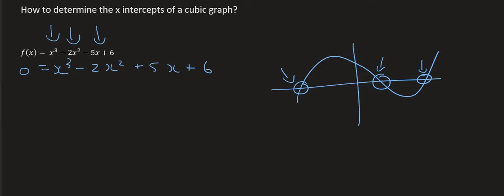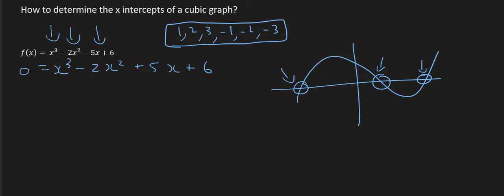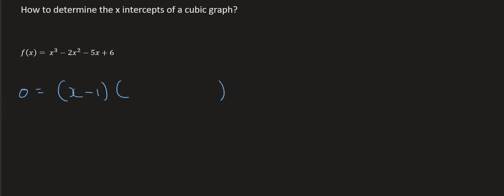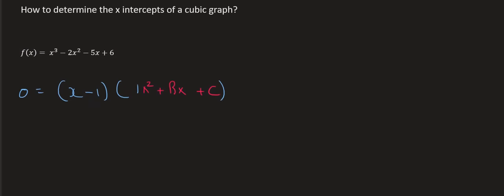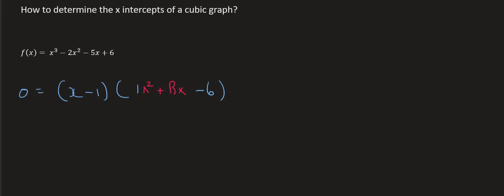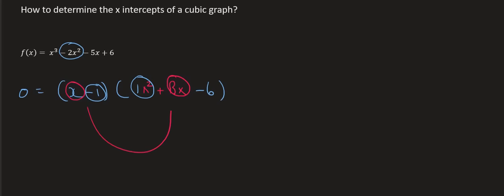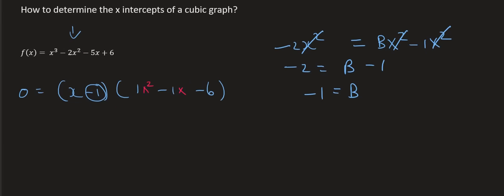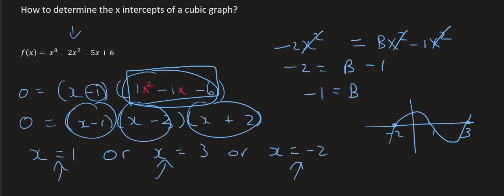Factorise Cubic Equation Grade 12: Introduction